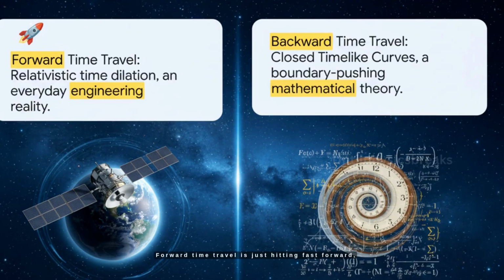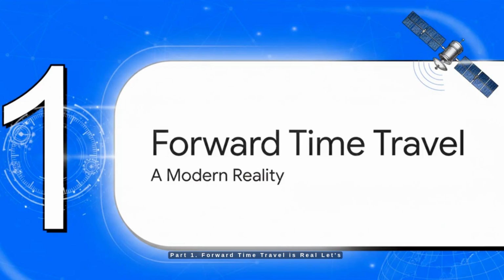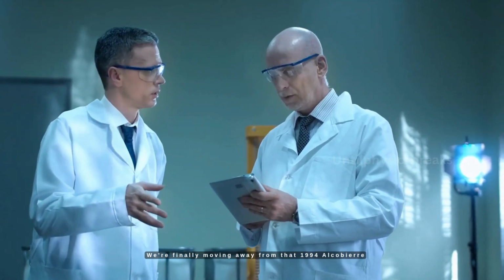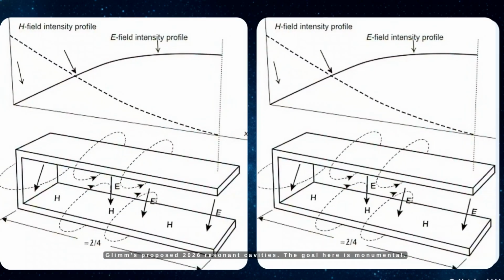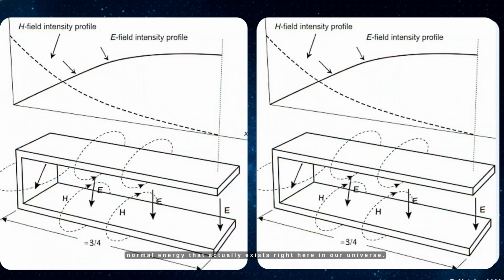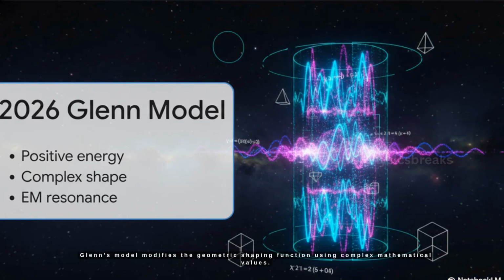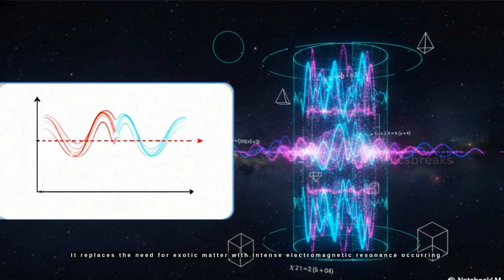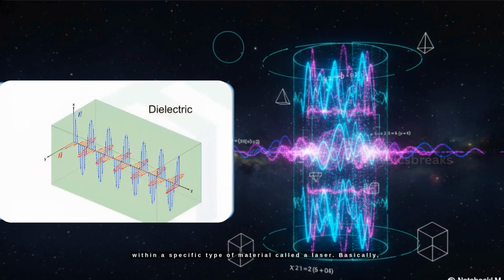What Happens If We Actually Break Time?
Can the universe survive a journey to the past, or does time travel completely destroy the fabric of reality? 🌀✨
​We’ve all seen science fiction heroes jump through wormholes and alter timelines without a care in the world. But when you look at the actual laws governing our universe, the concept of moving backward in time doesn't just challenge our understanding—it threatens to break physics entirely.
​In this video, we dive deep into the ultimate cosmic loopholes. From the mind-bending paradoxes that threaten causality to the extreme theoretical physics required to warp space-time itself, we explore exactly what happens when the continuum is pushed to its absolute limits.
​Are we fundamentally protected by a cosmic censorship hypothesis, or is the arrow of time waiting to be shattered? Let’s break it down.

⏳ VIDEO CHAPTERS
00:00 Challenge Your Assumptions About Time
00:38 Localized Time & Einstein's Revelation
01:12 Forward vs. Backward Time Travel
01:41 Part 1: How GPS Uses Forward Time Travel
03:09 Part 2: The Backward Time Travel Problem (CTCs)
03:52 Paradoxes & The Novikov Self-Consistency Principle
04:25 Hawking’s Chronology Protection Conjecture
04:54 Part 3: The Warp Drive Energy Crisis
06:37 Part 4: The 2026 Resonant Cavity Model